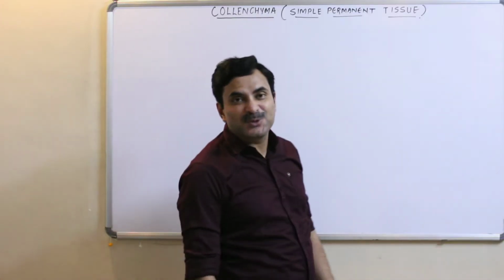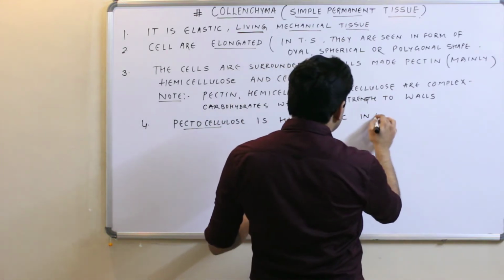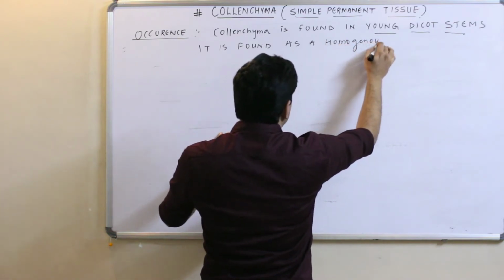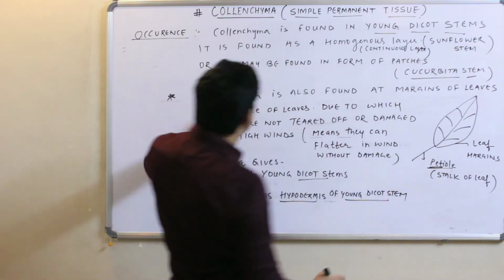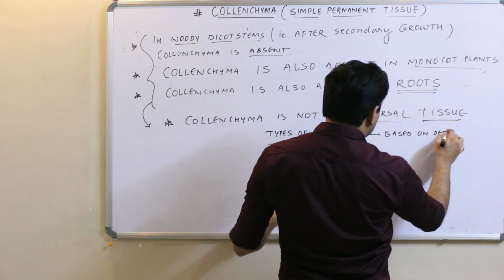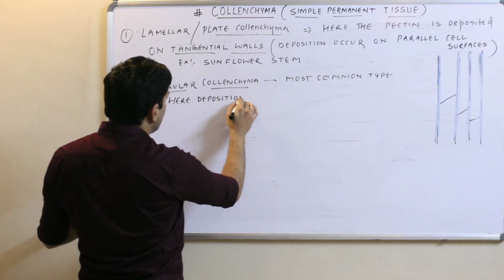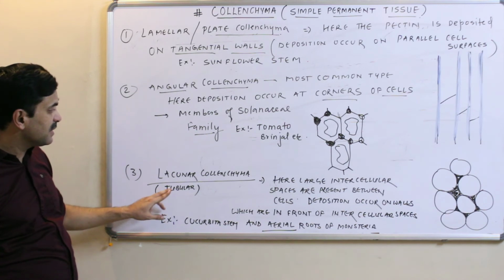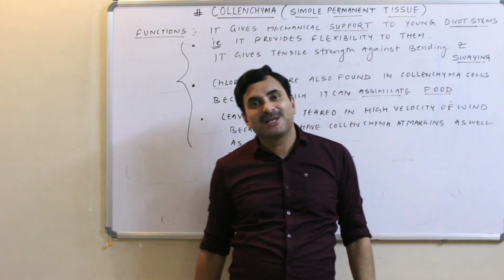Collenchyma (Simple Permanent Tissue) Plant Anatomy | English Medium